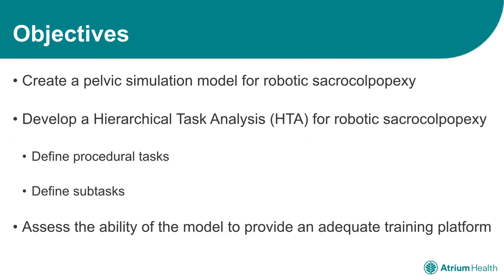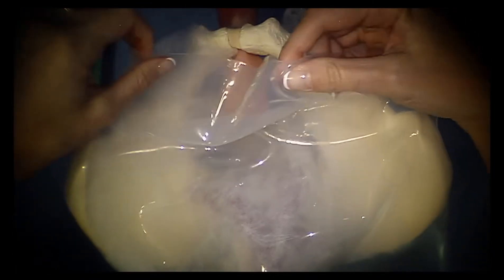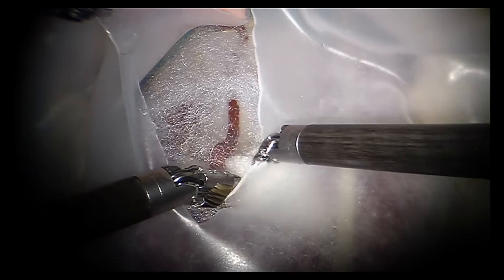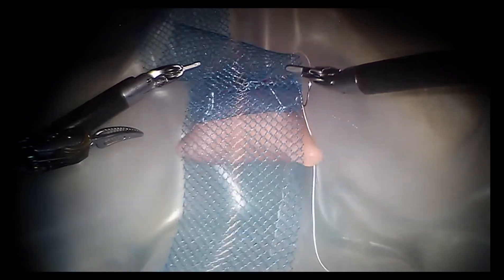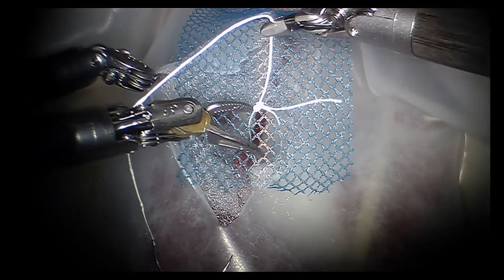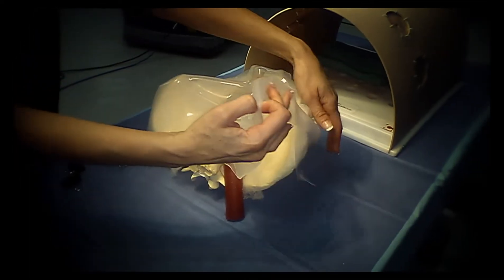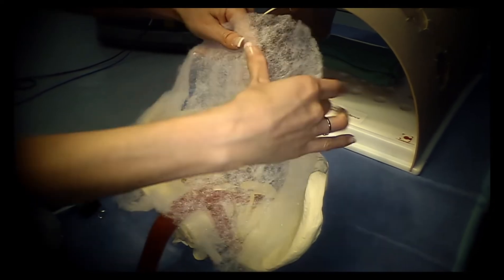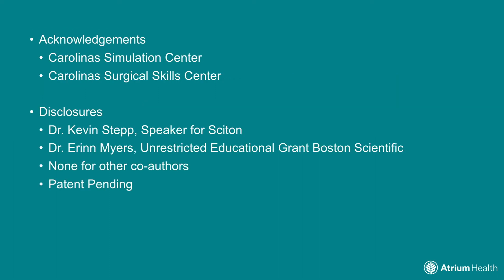Development and hierarchical task analysis of a robotic pelvic surgery training model.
This video highlights the development and use of a dry lab pelvic model to simulate minimally invasive sacrocolpopexy, with a focus on presacral dissection and vaginal and presacral suture placement. See the related article by Myers et al ("Robotic Sacrocolpopexy Simulation Model and Associated Hierarchical Task Analysis") in the May 2019 issue Video created by Erinn Myers, MD, Megan Tarr, MD, MS, Brittany Anderson-Montoya, PhD, Charles Whitley, and Kevin Stepp, MD. Used with permission.